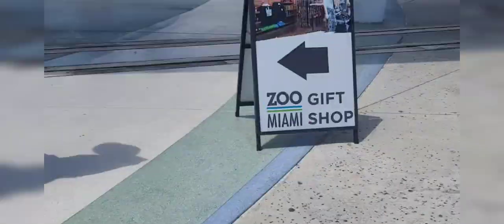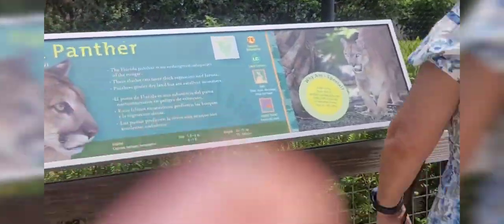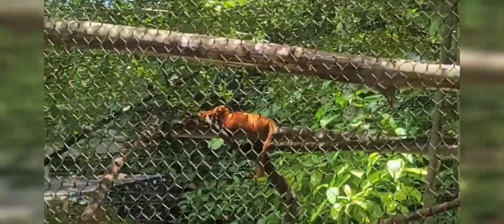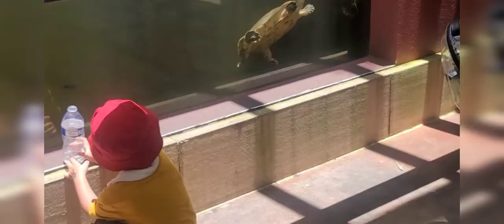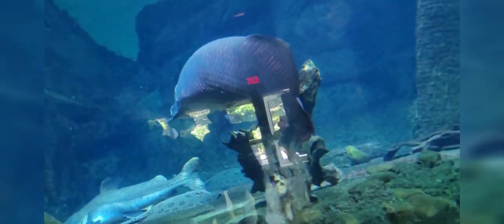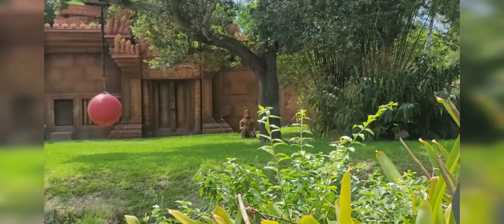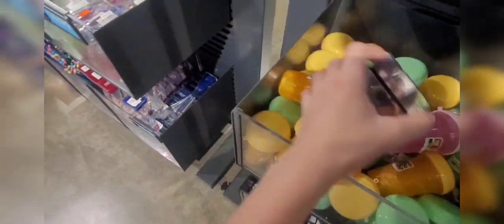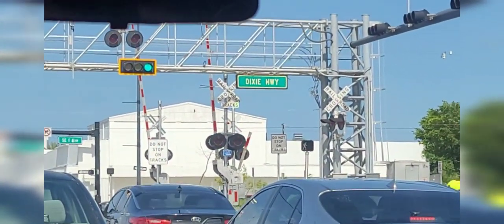Summer In Florida | Day 3:Exploring The Miami Zoo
Chapters:
0:00 Outro
0:19 Arriving
1:43 Entering
1:55 The Zoo
4:42 The Zoo (Cyprus Swamp)
5:00 The Zoo (Hardwood Hammock)
5:31 Still Exploring
6:09 Islands In the Sky
8:57 More Exploring
9:24 Amazon Land of the Giants
11:47 Exploring
11:52 Alantic Forest Spirit of Survival
12:35 Leaving
14:04 The Shop
17:12 Leaving the Zoo
17:21 Driving Homr
18:25 Arrived
18:43 Outro